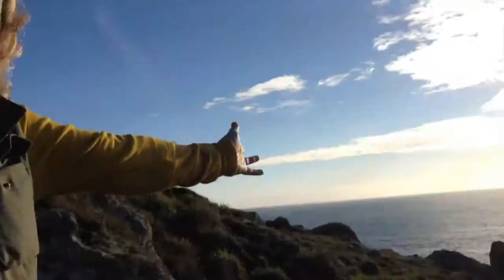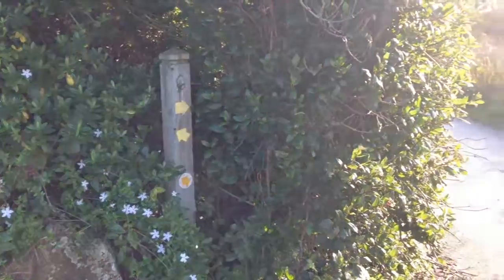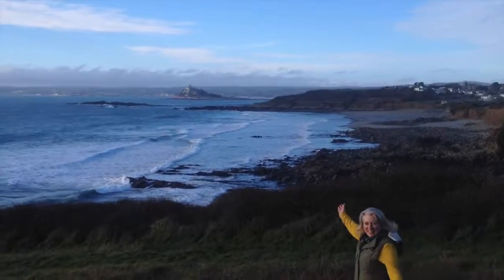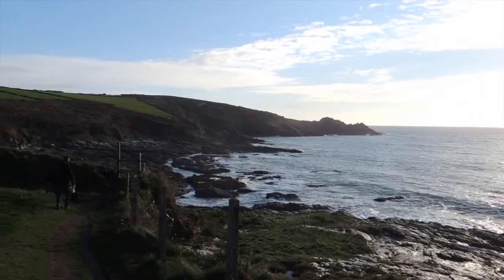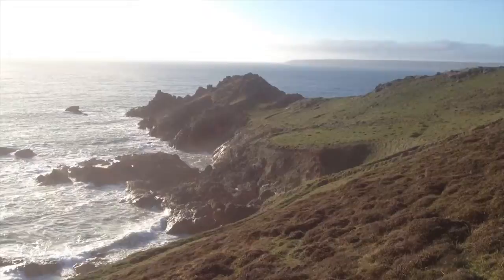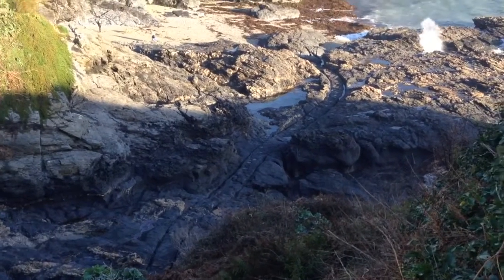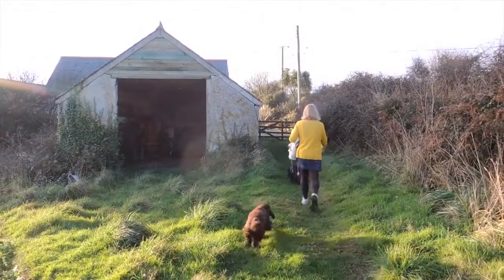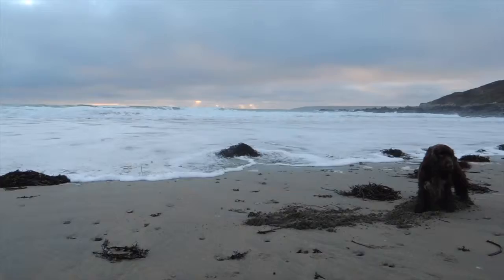CORNISH WALK - Perranuthnoe to Prussia Cove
A circular walk from Perranuthnoe to Prussia Cove, returning via fields, with spectacular views of St Michael's Mount.